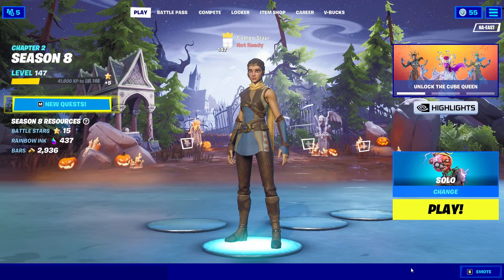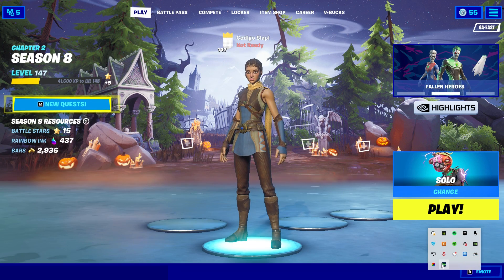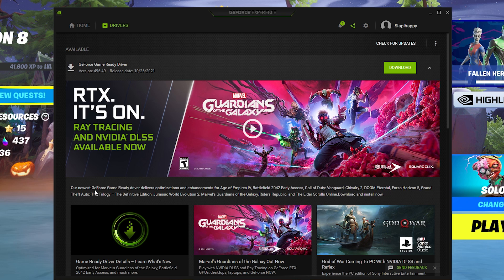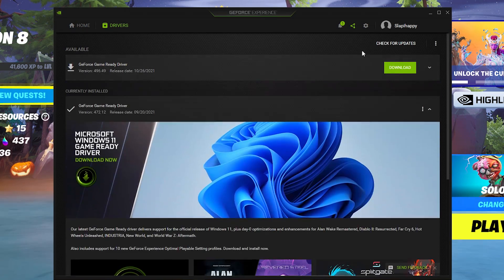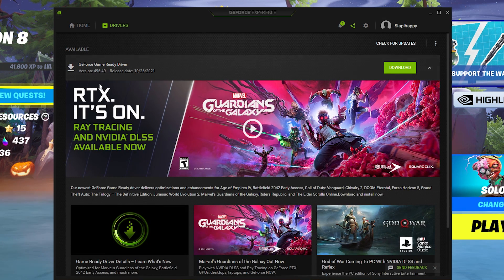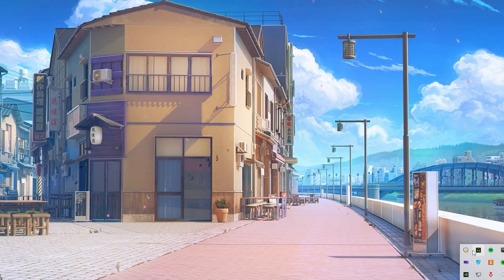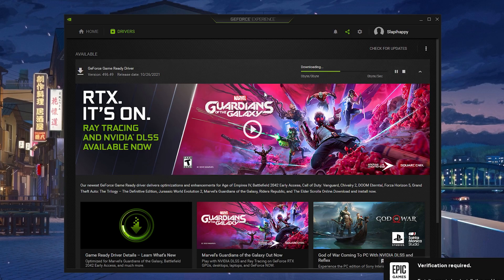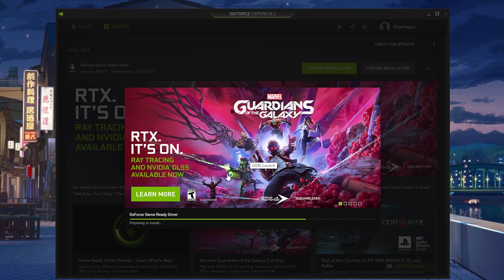Update Your Drivers ALWAYS *to get more fps* Fortnite Season 8